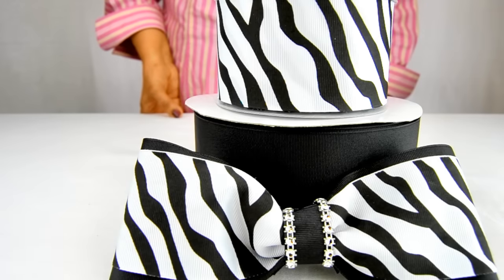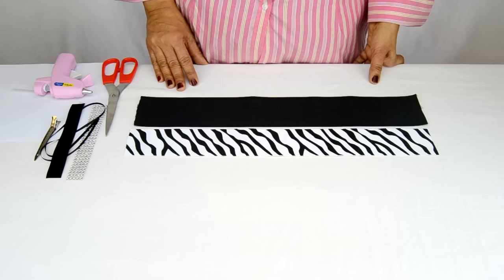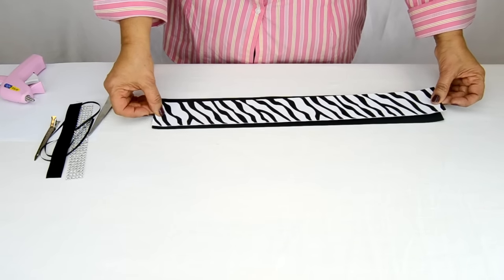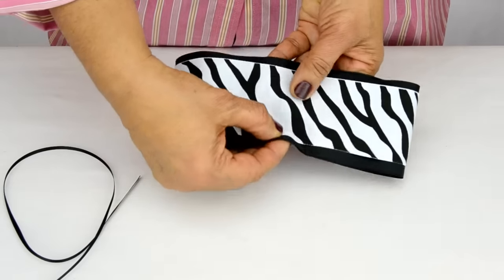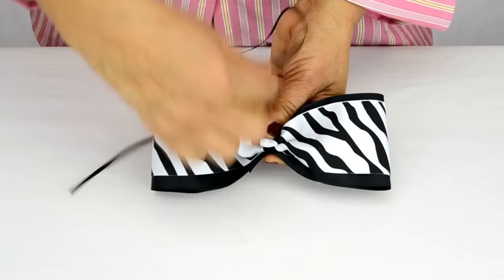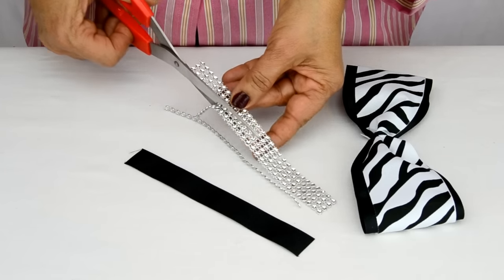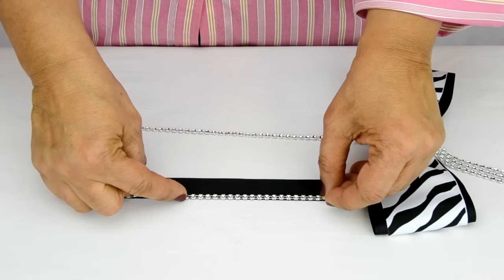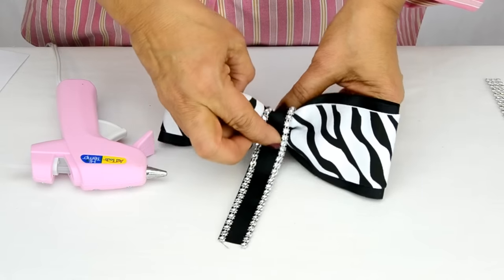How to Make a Zebra Patterned Cheer Bow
Welcome back to RibbonBazaar.com's weekly DIY web series.

In this episode we will make a black and white hair bow featuring zebra-patterned grosgrain, some solid black 3 inch grosgrain, and a hair clip to tie it in place. A bit of jewel ribbon adds the flair it needs to double as a cheer bow (all linked below).